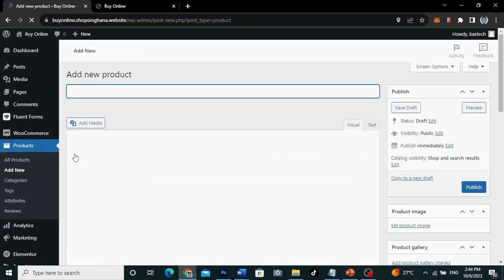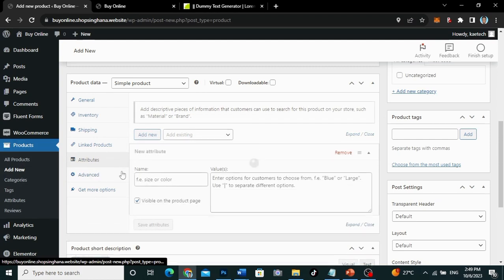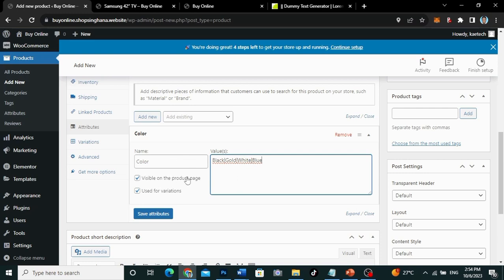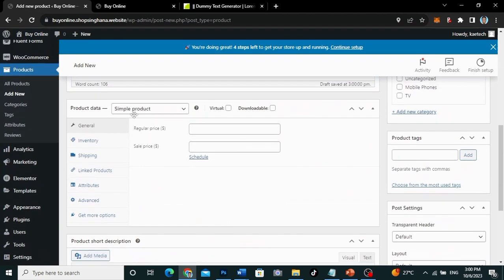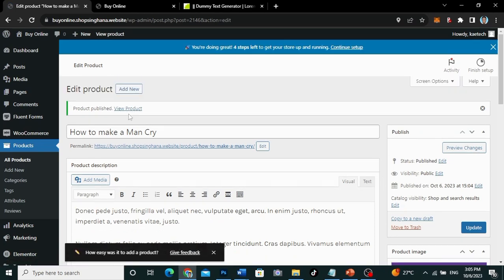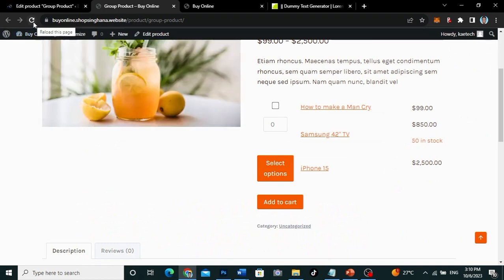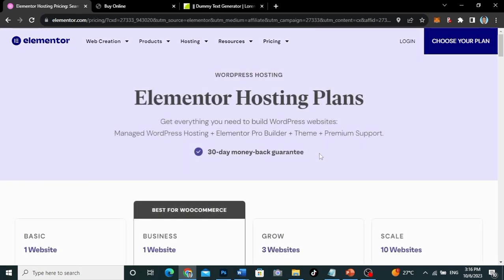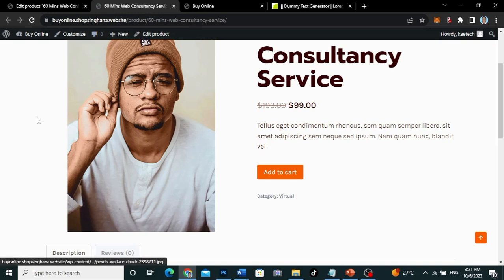WooCommerce Crash Course - Adding Products